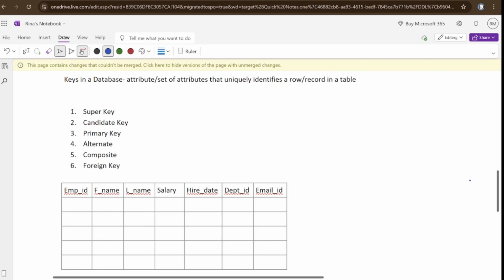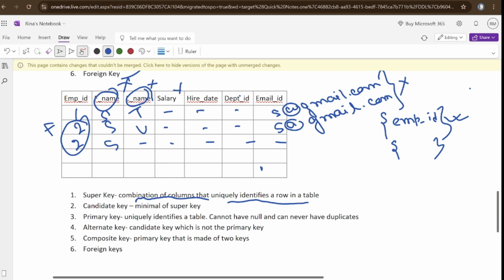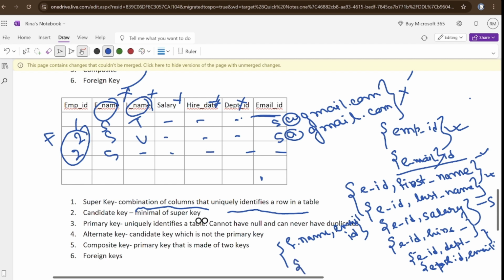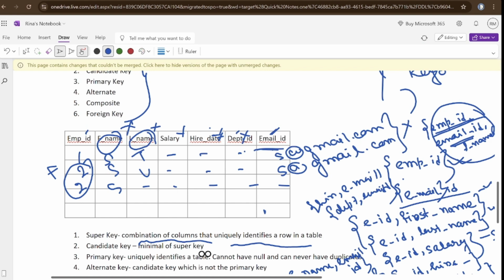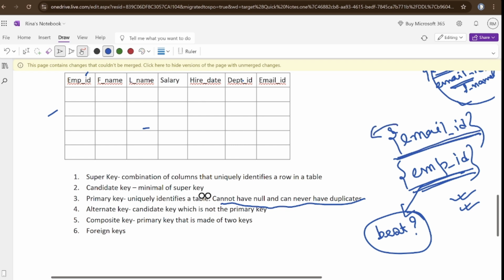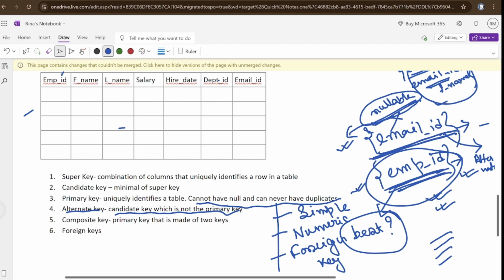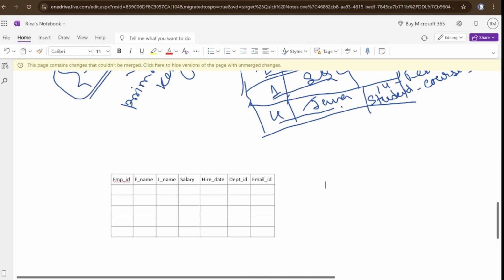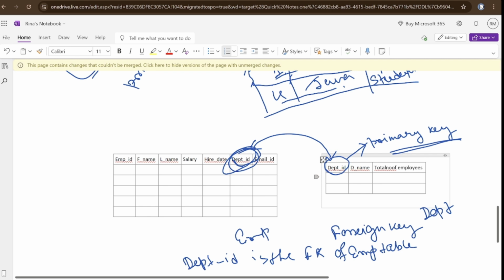Keys in SQL- Super Key, Candidate Key, Primary Key, Foreign Key, Alternate Key, Composite Key